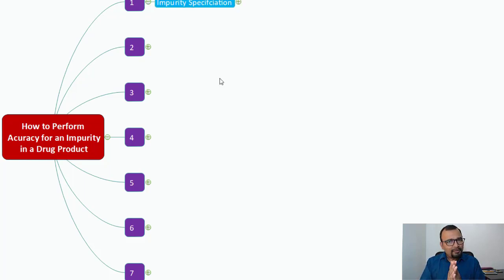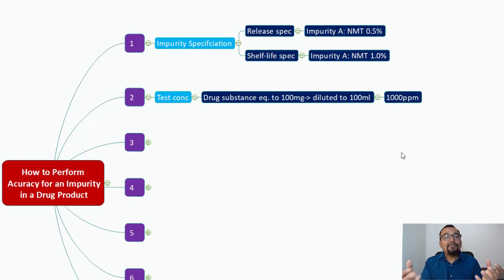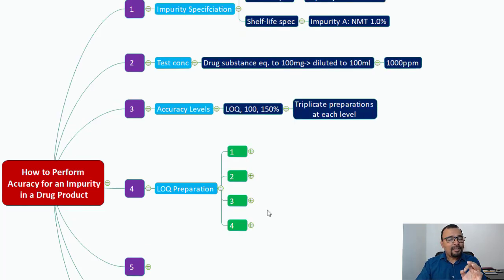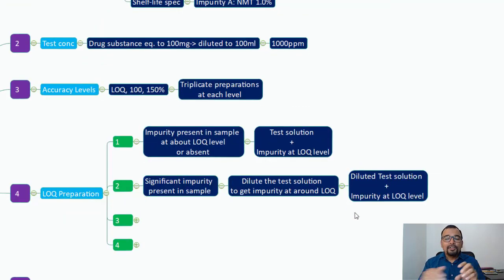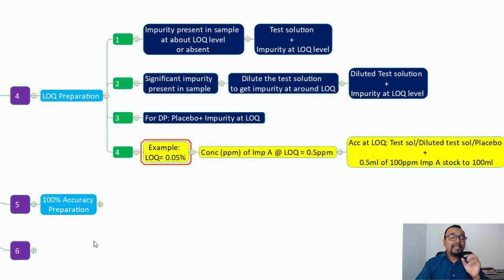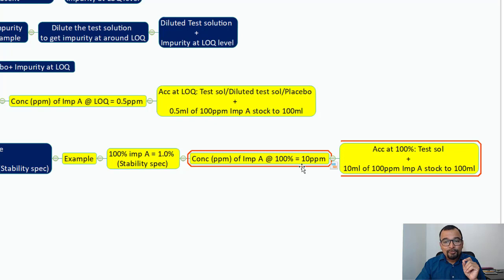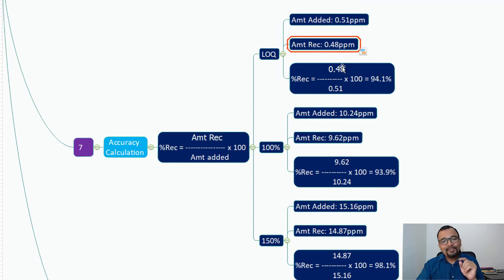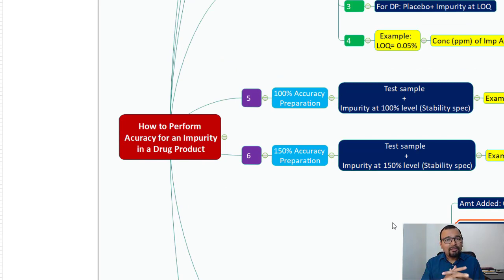How to Perform Accuracy for an Impurity in a Drug Product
As per ICH, the accuracy of an analytical procedure expresses the closeness of agreement between the value which is accepted either as a conventional true value or an accepted reference value and the value found.

This video will help you to understand how to Perform Accuracy for an Impurity in a Drug Product